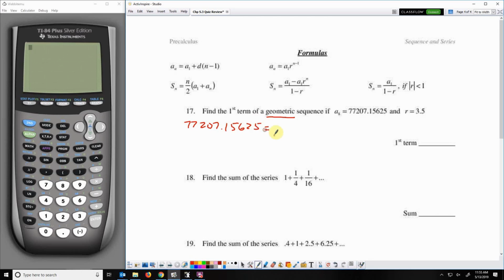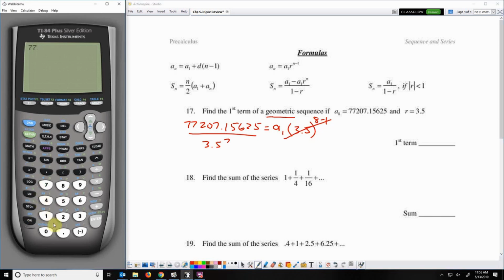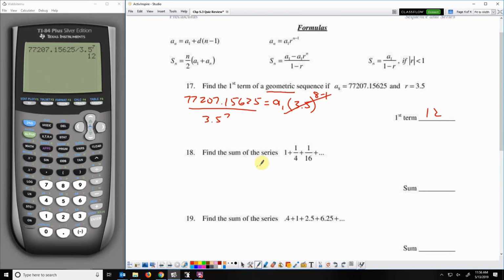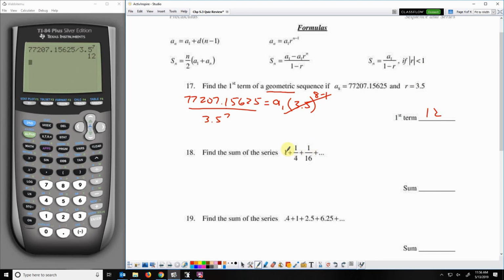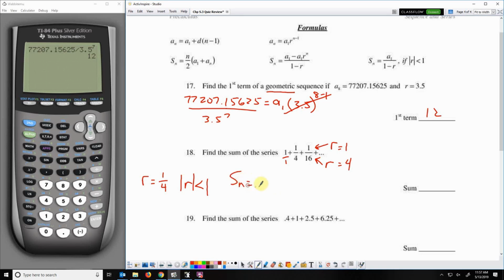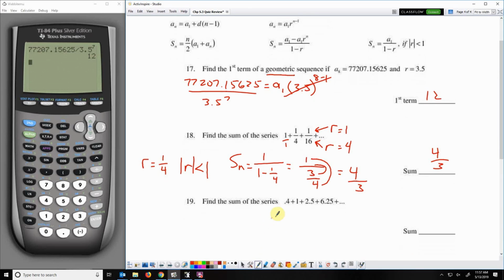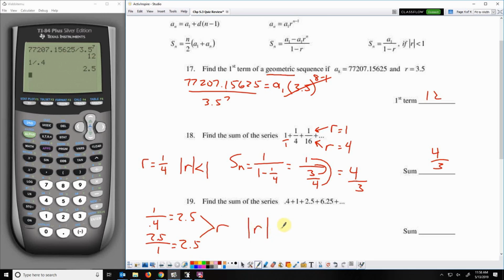Sum of a Series (Pre-Calculus Ch 12 Rev pt 4)